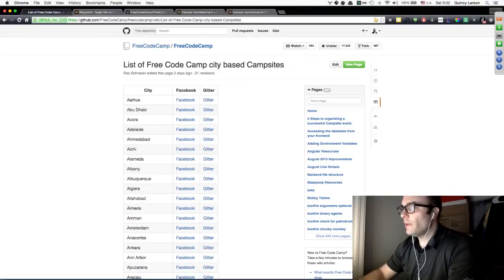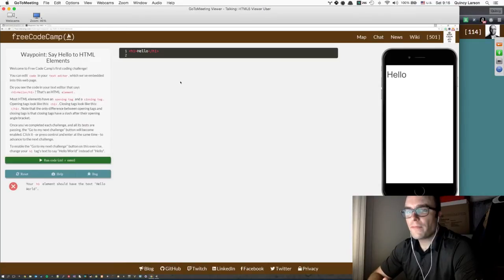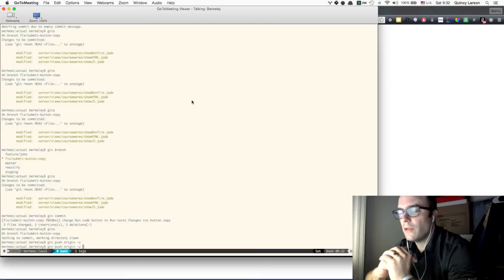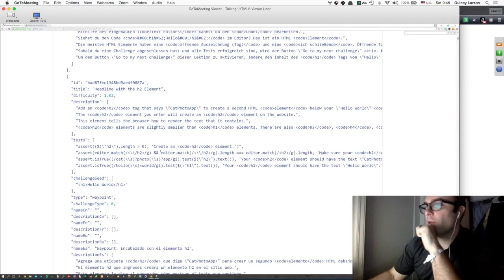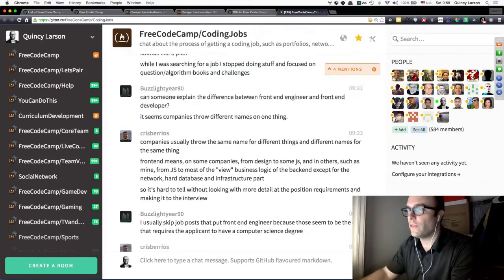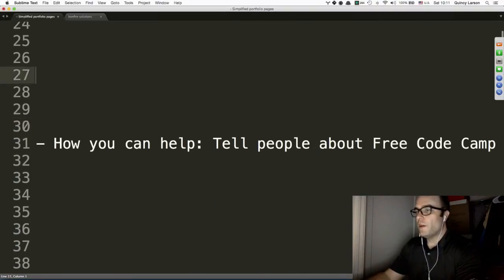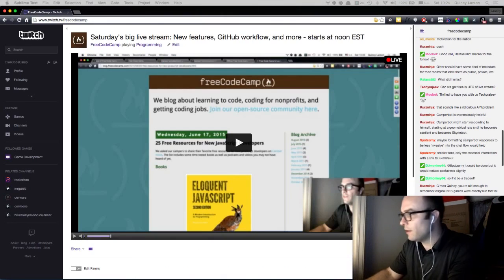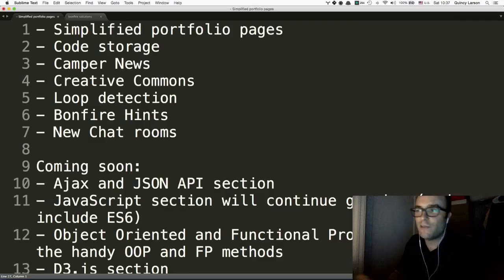Free Code Camp's September 2015 Summit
Recording of Free Code Camp's September 2015 Summit live streamed at Twitch.tv.

Agenda:
1. Simplified portfolio pages
2. Code storage
3. Camper news
5. Loop detection
6. Bonefire hints
7. New chat rooms

is a community of busy people who learn to code, then practice by building projects for nonprofits. Learn Full-stack JavaScript, build a portfolio, and get great references with our open source community.